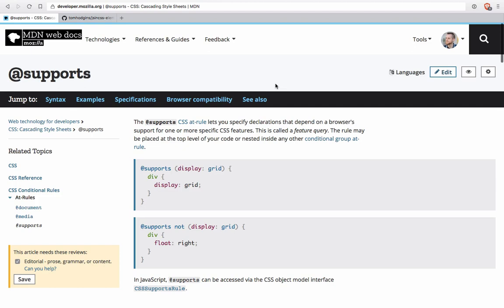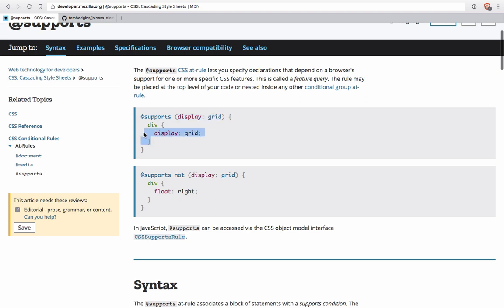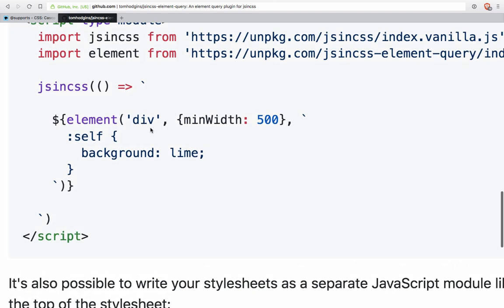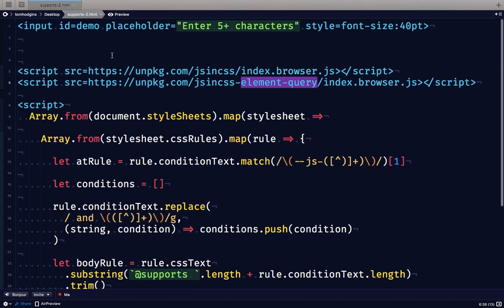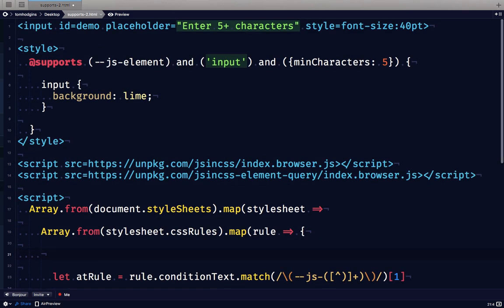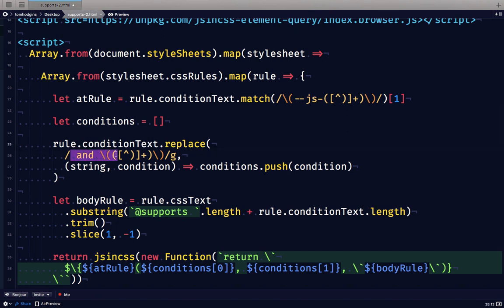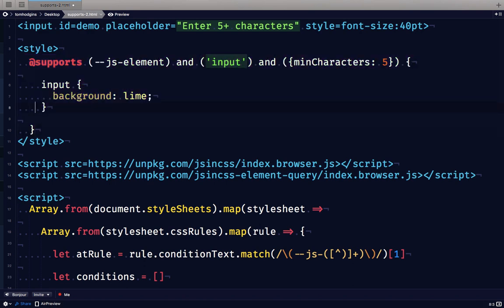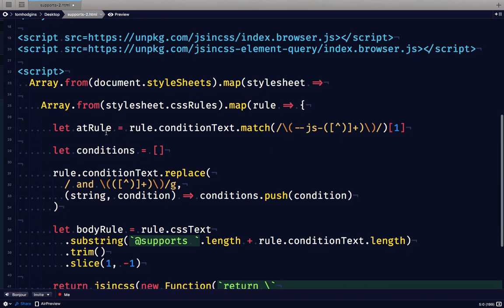Defining Custom At-Rules in CSS (extending CSS with JavaScript)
In this video I'll show you one way you can write 100% valid CSS that contains custom at-rules you can read and work with using JavaScript.

Don't worry about the new Function() in the demo, this is a client-side demo to illustrate how the technique can work, ideally you would preprocess the CSS stylesheet containing a JS-powered rule serverside and extract the JS-powered rules from the stylesheet, then output CSS and JS with clean functions